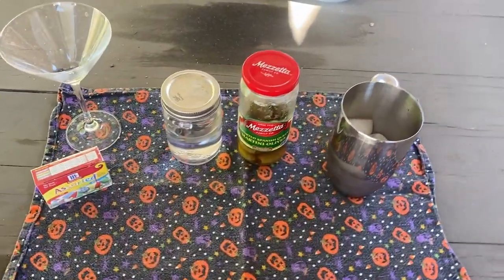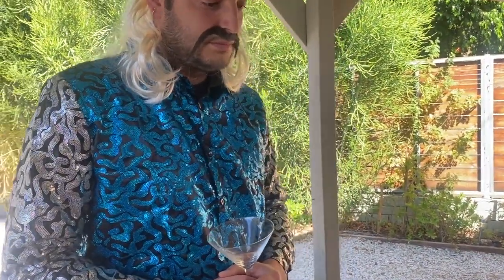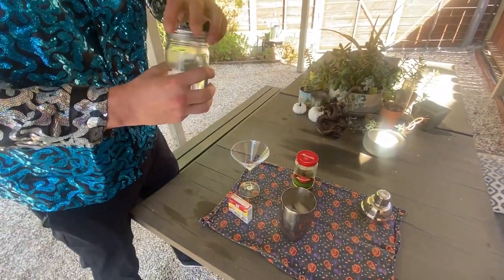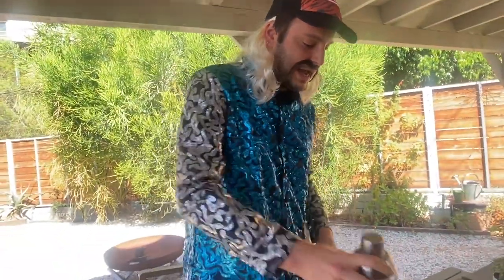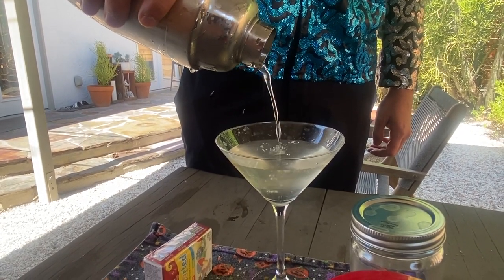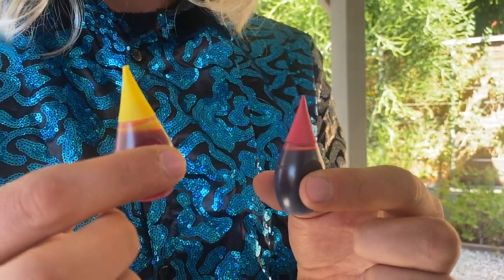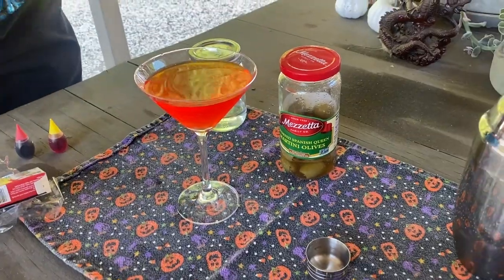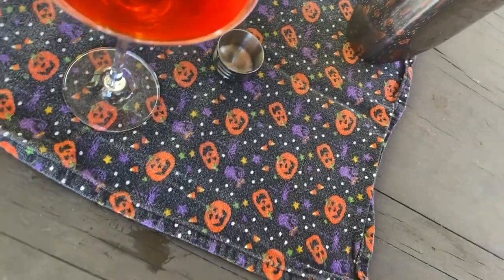HOW TO: Derek's Spooky Cocktail Drink